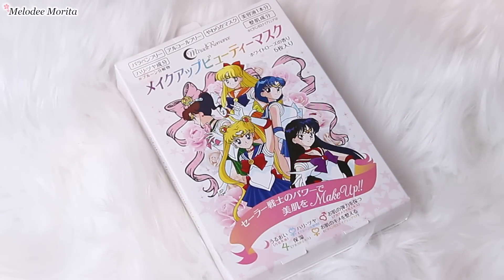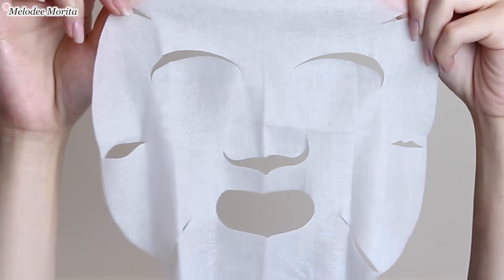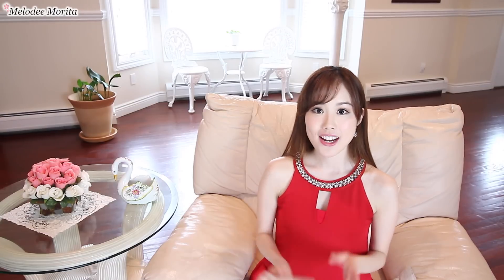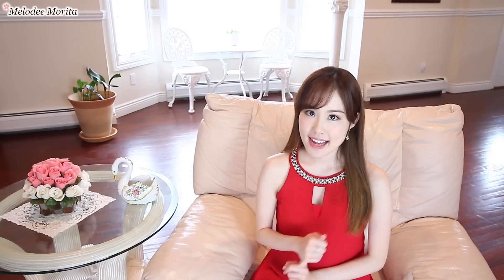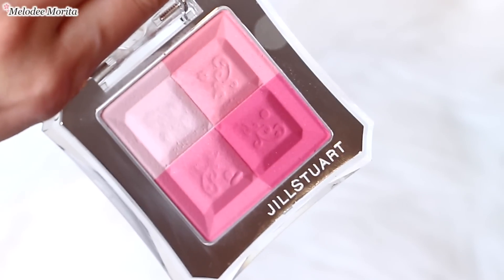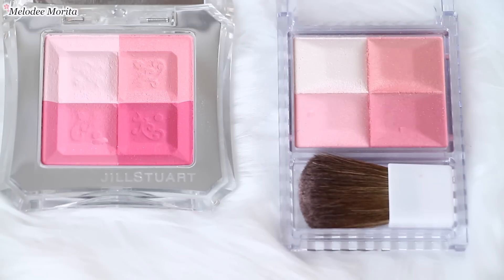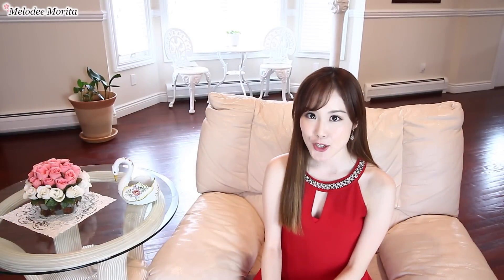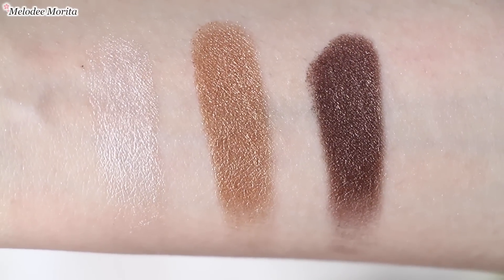【MUST-HAVES】My Everyday Japanese Skincare & Makeup Favorites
My Fave Everyday Items
▼ OPEN ME for List of Items Used + My Recommendations! ▼

If you want eyeshadows that have a beautiful sparkle and last, I highly recommend this! It also doesn't have a lot of fallouts, and I tend to reach for this a lot more than my UD palettes.

This oil gloss is SUPER hydrating and lasts! Although I do enjoy using the YSL oil gloss, I prefer this more b/c of it's color payoff, lasting power, and the fact that it doesn't have a scent to it. :)

As always, this video is entirely Directed, Filmed, Edited, Translated, etc. by me. :)